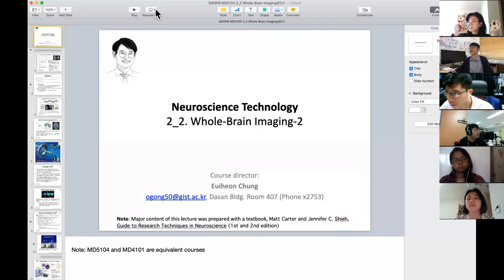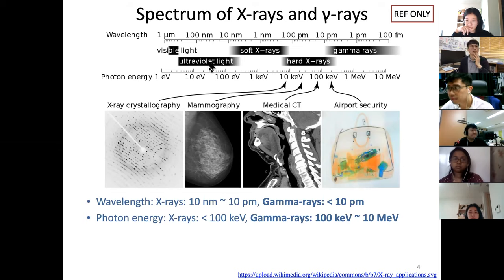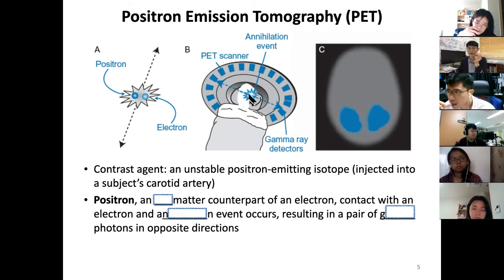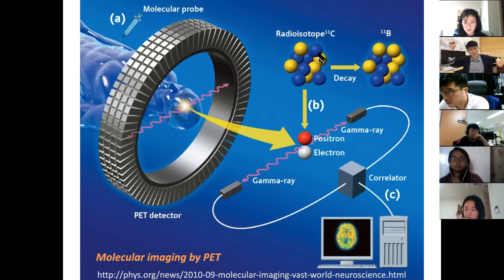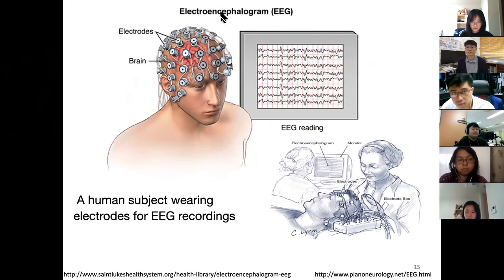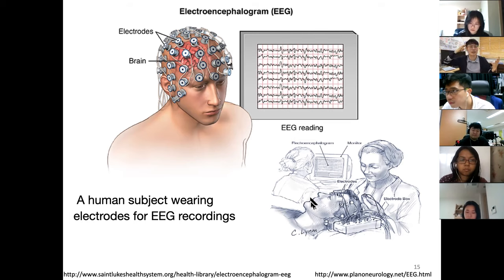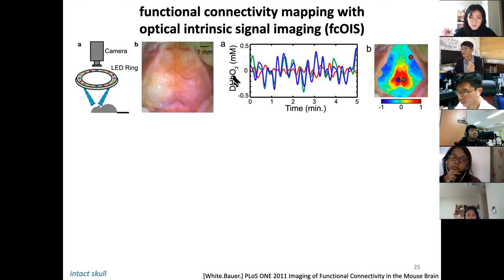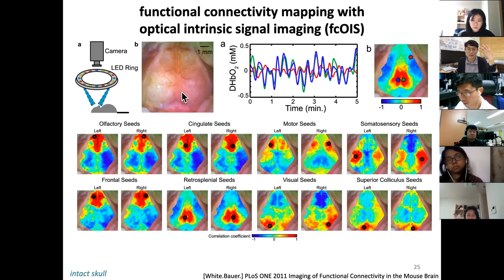2_2 Whole Brain Imaging-2